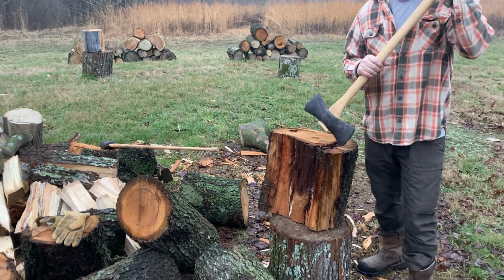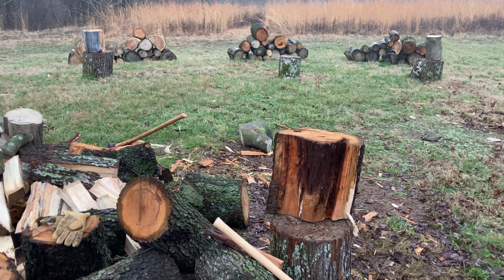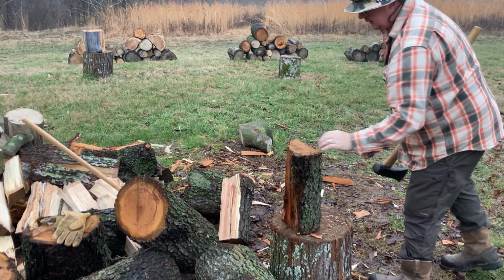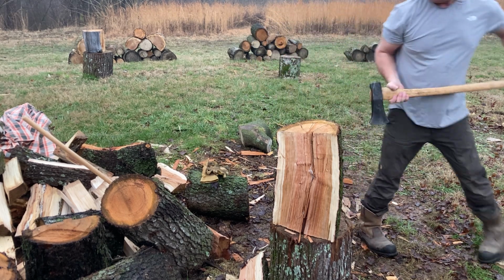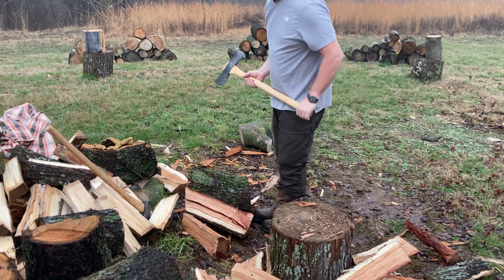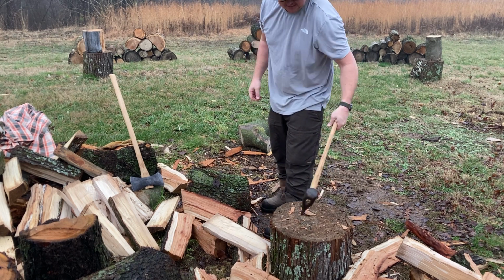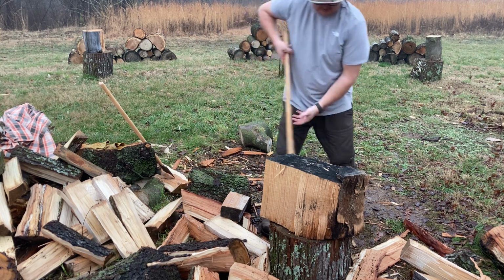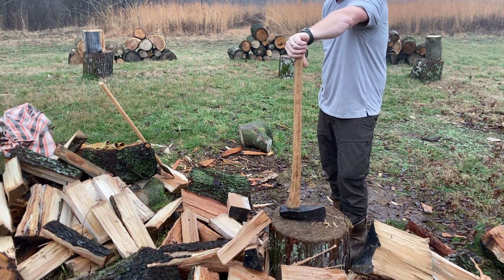Wood lot ramblings. Cherry and oak. Double bit axe vs maul. The Gym. Etc.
I’m all the place this morning but there it is!